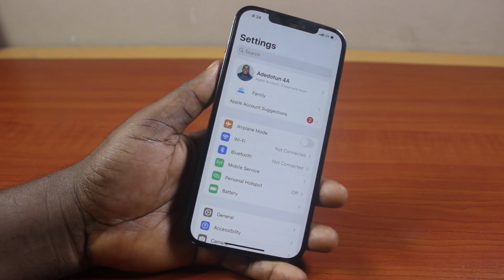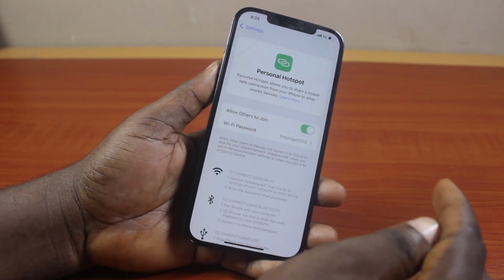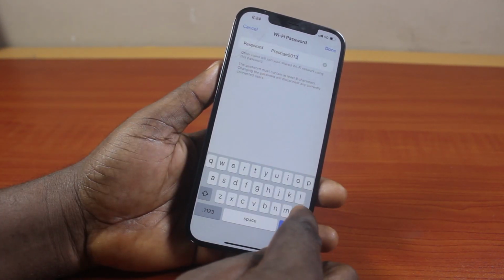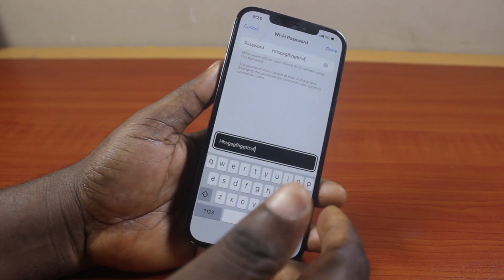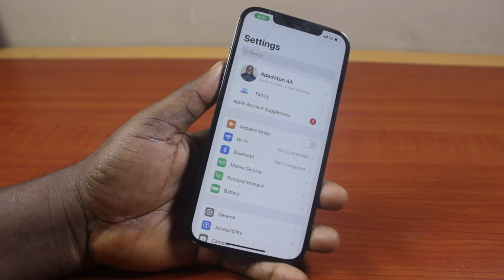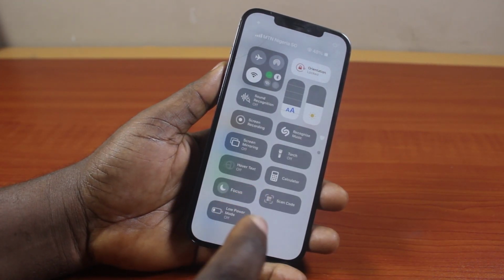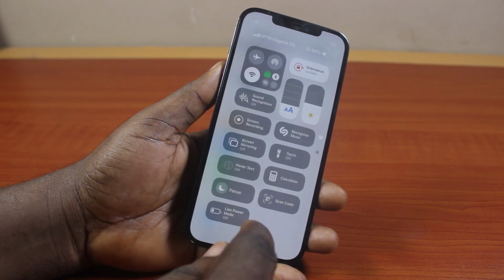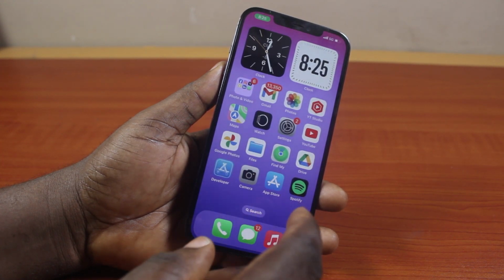How to Turn on Hotspot on iPhone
Cheap iPhone
Cheap Samsung Phone
Cheap Apple Watch
Cheap Digital Camera
Cheap YouTube Microphone
Cheap MicroSD Card